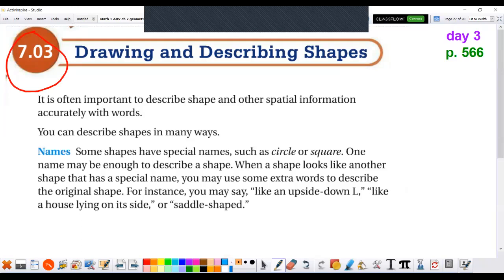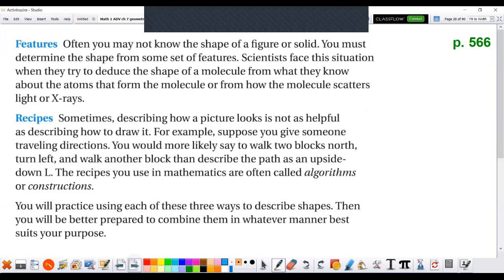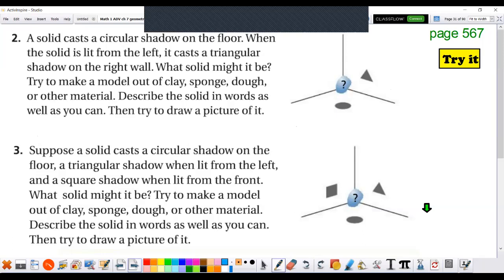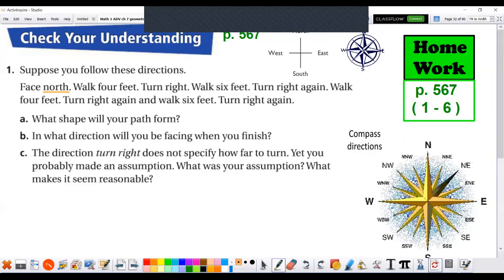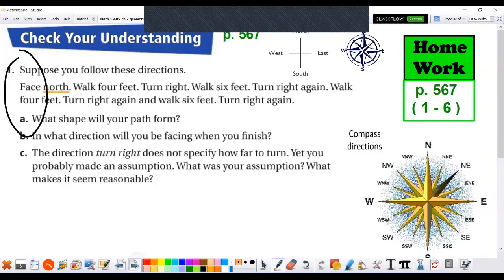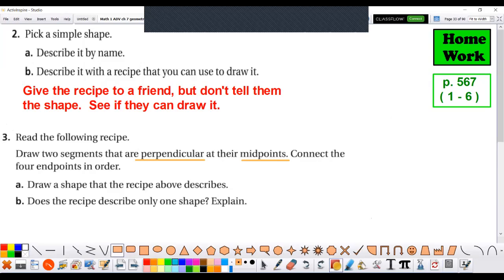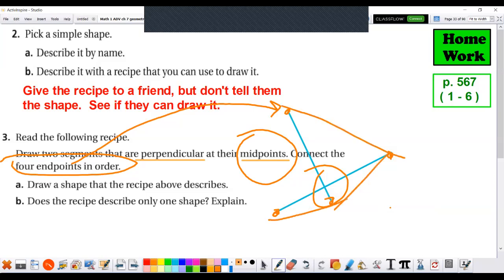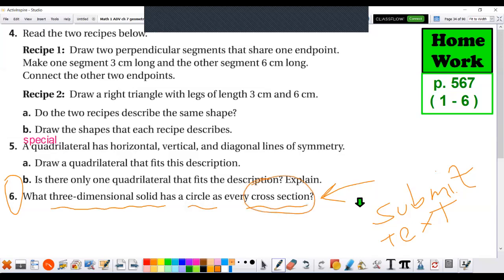math 1 ch 7 day 3 work